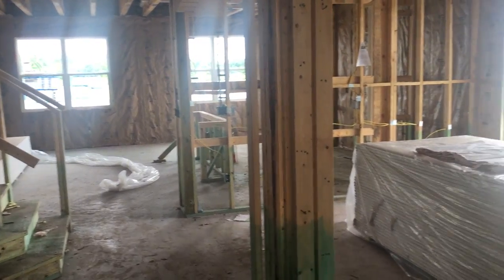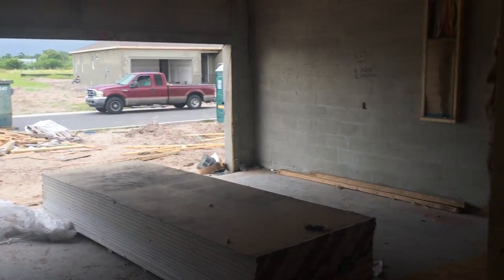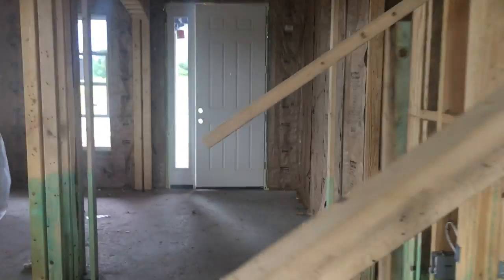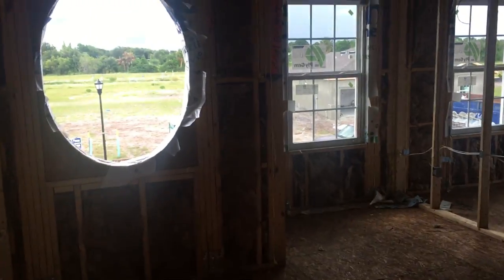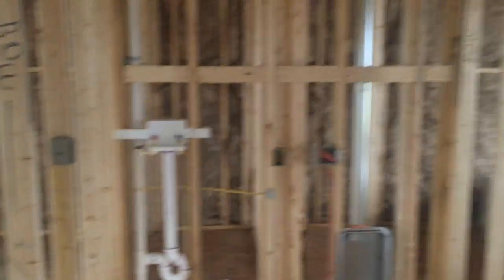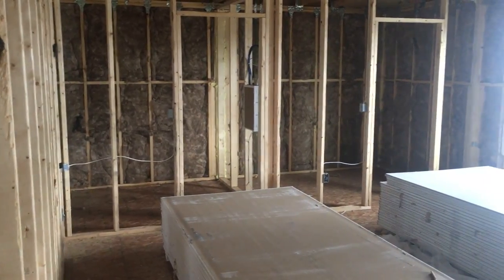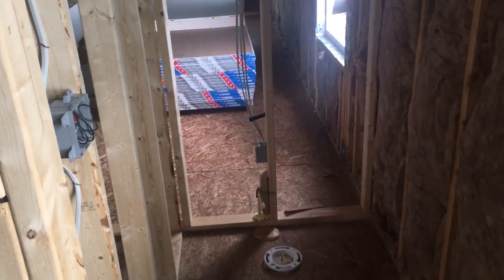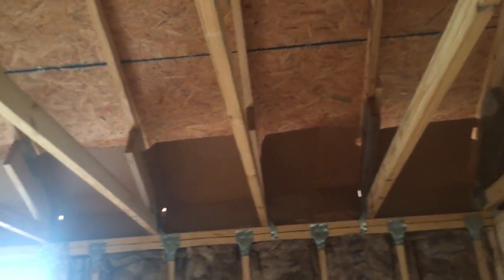Carriage Pointe Home Walk-Through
Home Walk Through